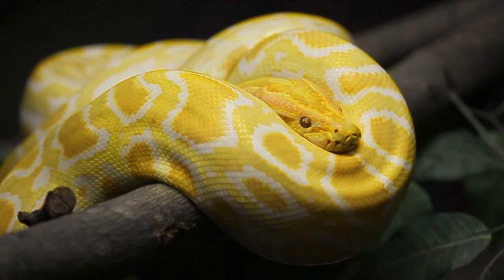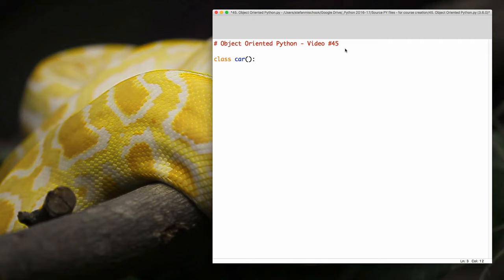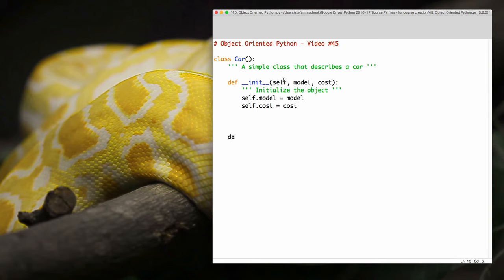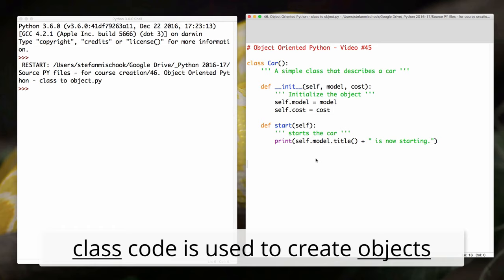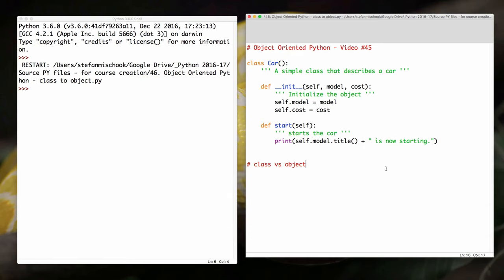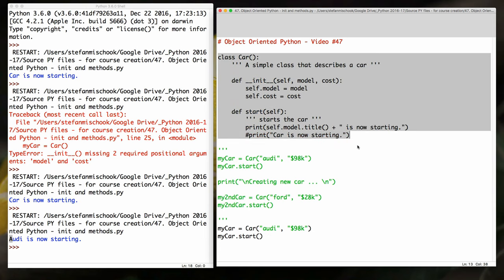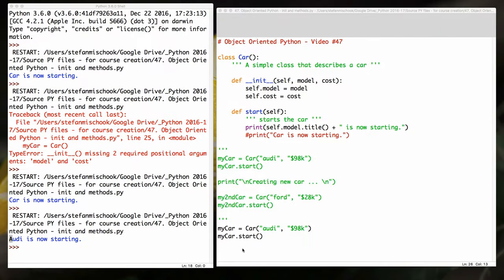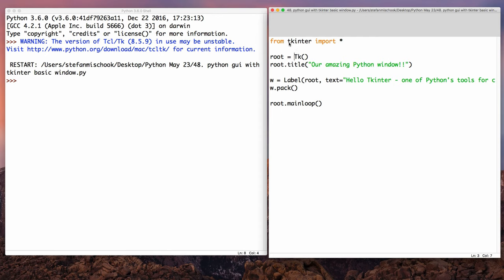Learn Object Oriented Python 3 - Part 1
Check out my interactive Python course and learn to write Python fast

This video is from my popular Python 3 course, where you learn the foundations / basics of object oriented programming with Python 3.

OOP in Python 3, is very similar to object oriented programming in many other languages. So once you understand how to create classes in Python (for example), you will understand them in all object oriented languages. Python shares all the basic constructs of object oriented programming, that you see in many other languages.

For this video lesson, I assume you know the basics of Python programming. If you don't, I invite you to take a look at my StudioWeb interactive Python course.

Thanks!
Stef